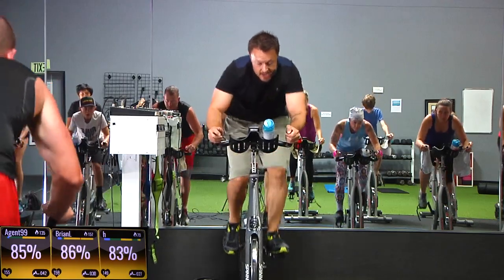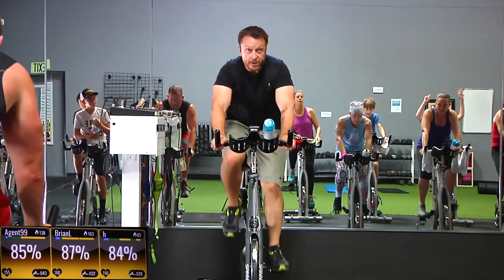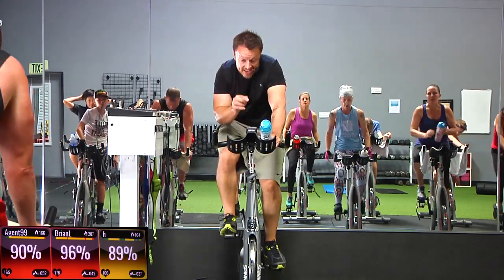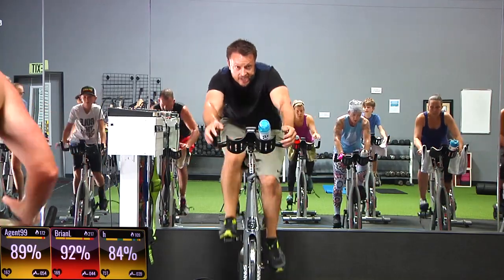Free 20 Minute Spin Class Workout | It’s All About the Power!! (Indoor Cycling Workout)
Get ready to feel the burn with this POWER-FILLED 20-MINUTE SPIN Class workout, led by Studio SWEAT onDemand trainer Brian! This indoor cycling workout features 20 full minutes of our "Half Hour of Power" class, and includes a simple warm-up, followed by a whole lot of sweat! Other than a spin bike, no equipment is needed — just some water, a towel, and your A-Game!

Liked this class? Great! We've got more amazing sample workouts right here on our YouTube channel or better yet...

Well, that’s cool. I promise you will not regret it. You will then be a certified sister (or brother) in sweat. So exciting!!

ABOUT US. ABOUT YOU.
At Studio SWEAT onDemand, our mission is to help people just like you fall in love (and stay in love) with fitness. It’s not about us, it’s about YOU. And, we recognize that fit comes in lots of shapes and sizes. Huzzah! And guys, we aren’t here to put on a show – our authentic, genuine, amazing, world-class (I could go on and on) trainers are here to give you the BEST WORKOUTS to help you get real results.

Heck yes, let’s go!!!

Yours in SWEAT,
Cat Kom & The Entire Studio SWEAT Crew